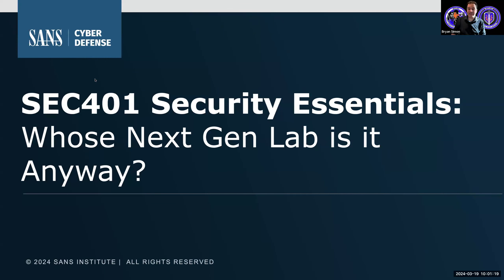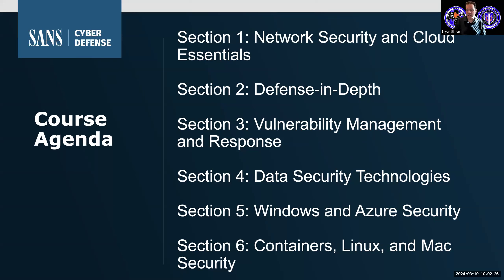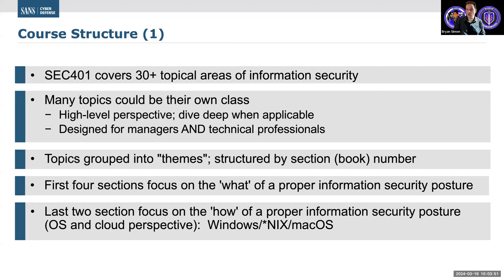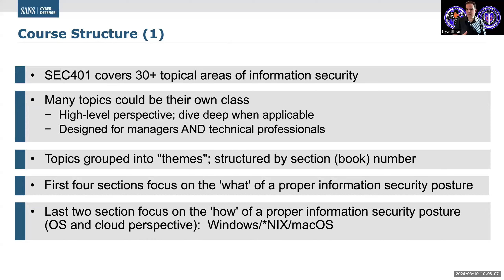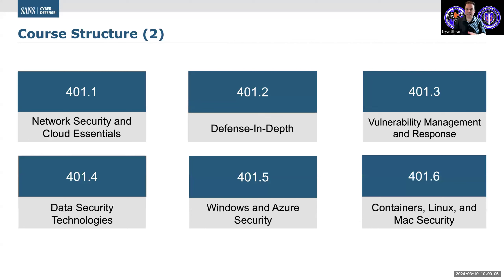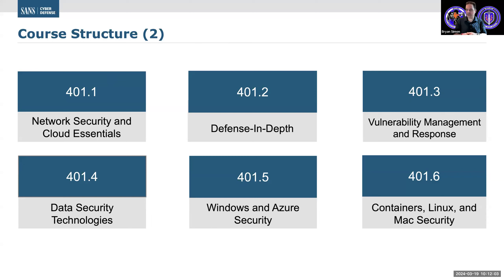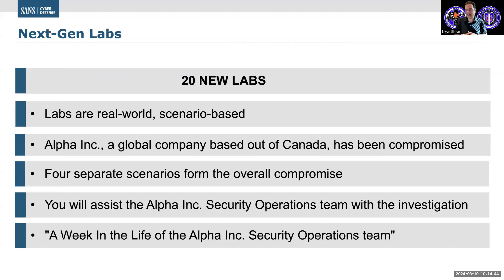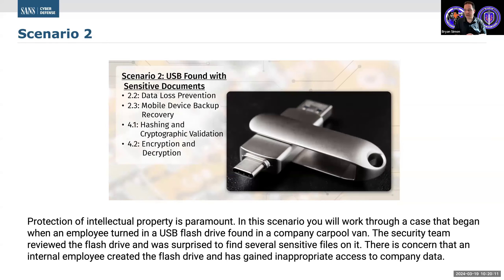SEC401 Security Essentials: Whose Next-Gen Lab is it Anyway?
Dive into the essential strategies for staying ahead of evolving cyber threats with our webcast, featuring SEC401's lead author, Bryan Simon, GSE. This session unveils the significant updates to SEC401 Security Essentials -Network, Endpoint, and Cloud, offering a comprehensive guide to the latest in defensive tactics through engaging, hands-on labs.

Inspired by real-life security incidents, the 20 brand new labs found in SEC401 will help students gain essential skills to counteract cloud server breaches, data leaks, phishing attempts, and vulnerabilities due to expedited development cycles.

About the Speaker:
Bryan Simon is a SANS Senior Instructor and lead author of SEC401: Security Essentials - Network, Endpoint, and Cloud, as well as an internationally recognized expert in cybersecurity since 1991. He’s currently the president and CEO of Xploit Security Inc, a company that provides expert advice, guidance, and actionable intelligence to all levels of the public and private sectors. Over the course of his career, Bryan has held various technical and managerial positions in the education, environmental, accounting, and financial services sectors. He speaks on a regular basis at international conferences and with the press on matters of cybersecurity. Bryan’s taught students from organizations such as the FBI, NATO, and the UN in matters of cybersecurity, on three continents.